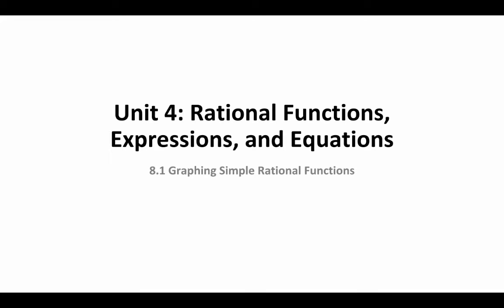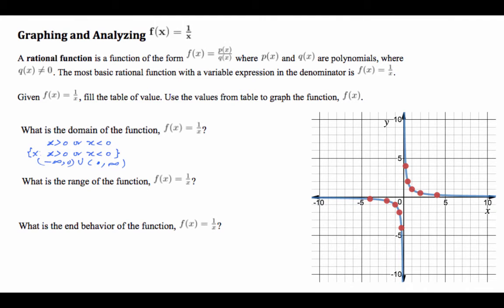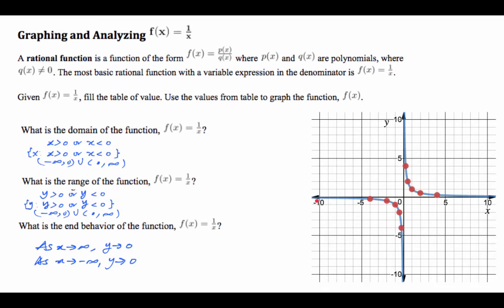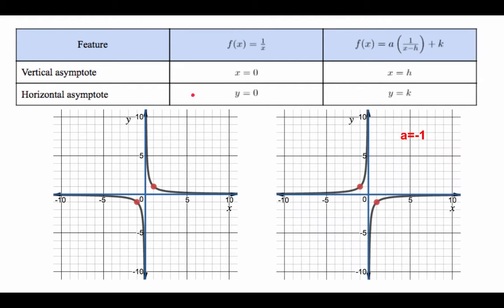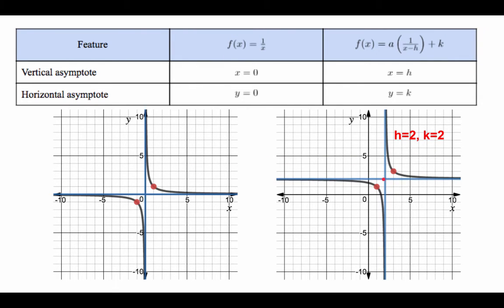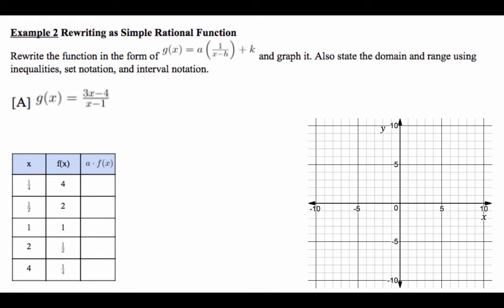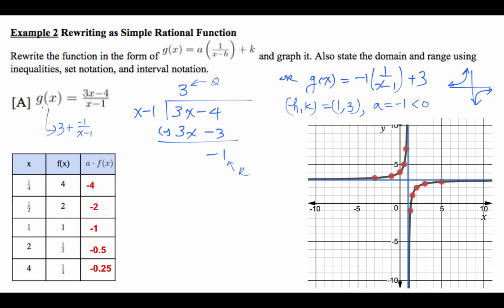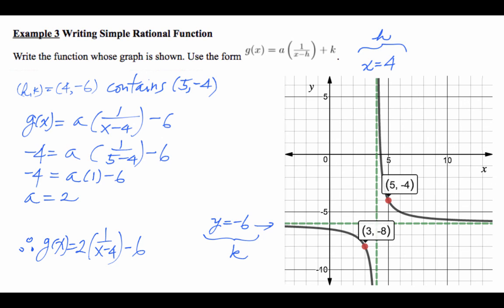Alg2 8.1 Graphing Simple Rational Functions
audio=Blue Yeti